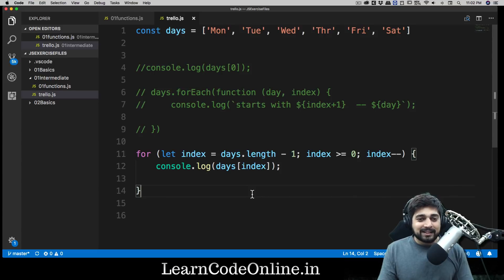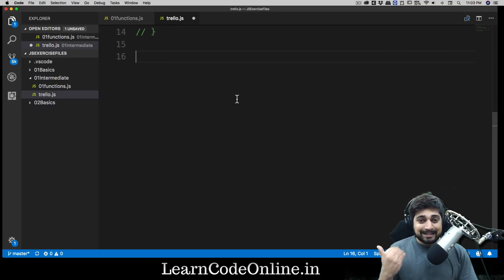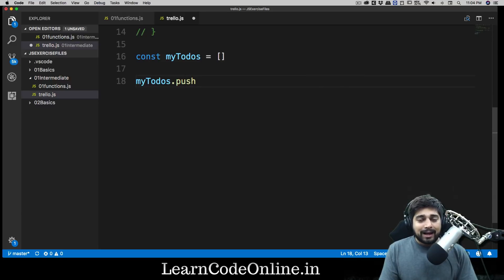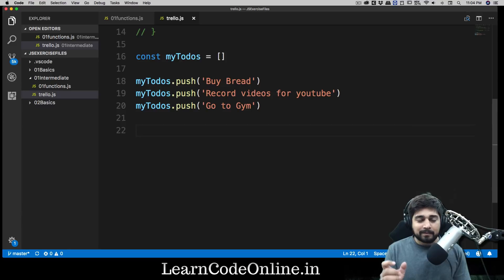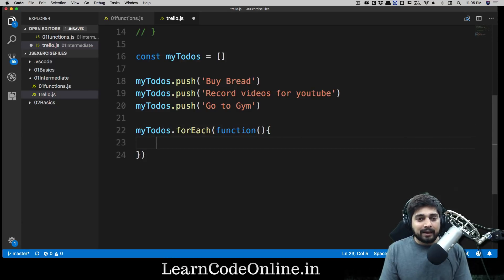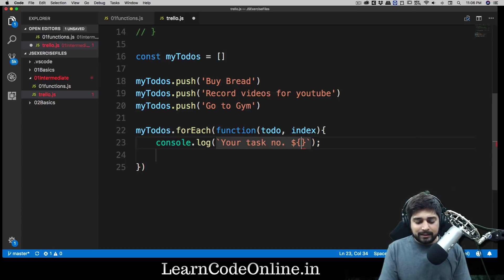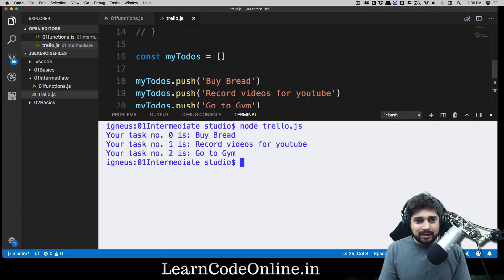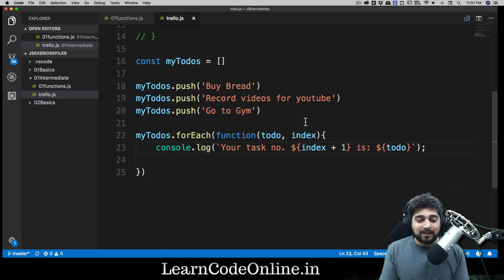Our first todo application in javascript - Trello